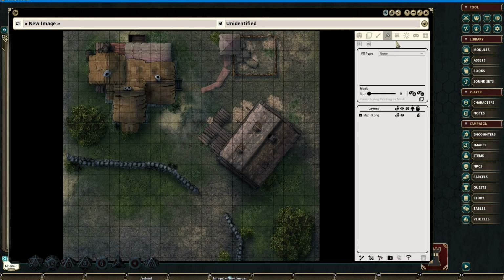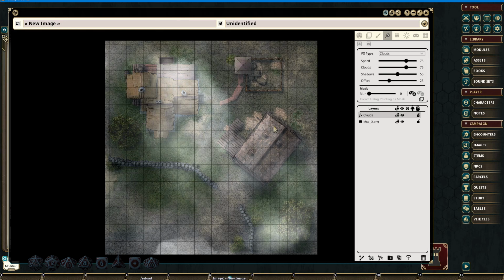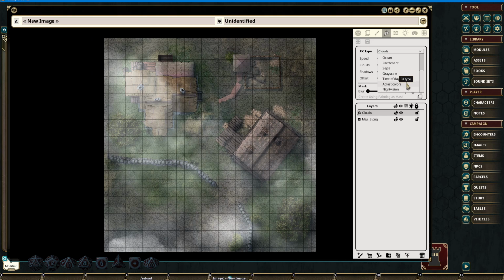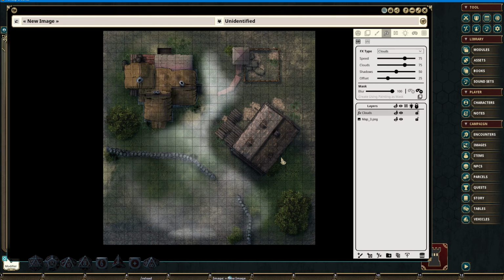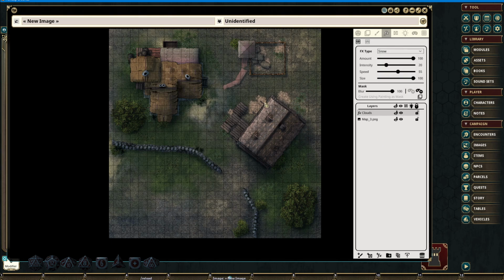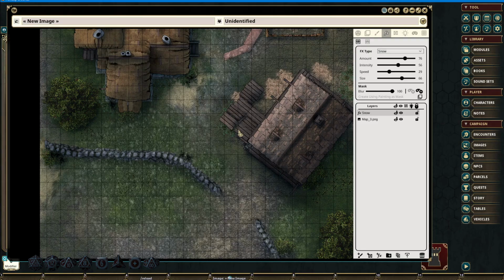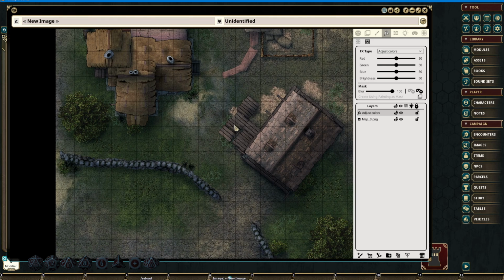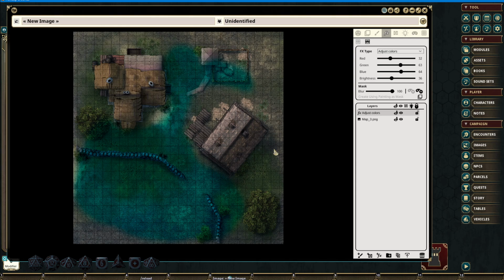Image Workspace Walkthrough - Part 5 - Effects Tab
Part 5 in our series of tutorial walkthroughs of creating and editing images in the Fantasy Grounds VTT Image Workspace with Josh Watmough.

This entry provides an overview of the Effects tab.

🎨Fantasy Grounds VTT Art Subscription